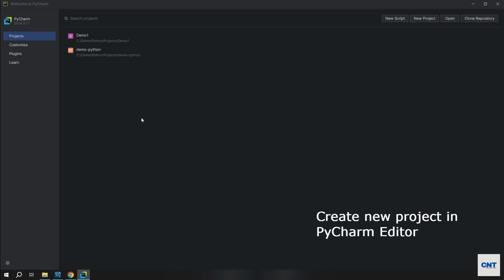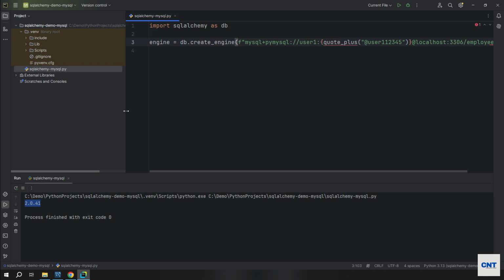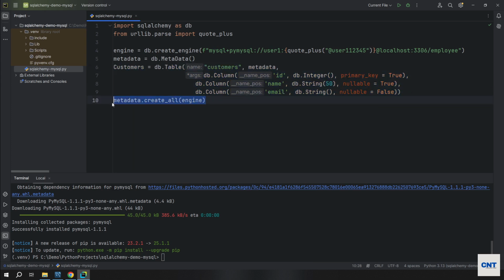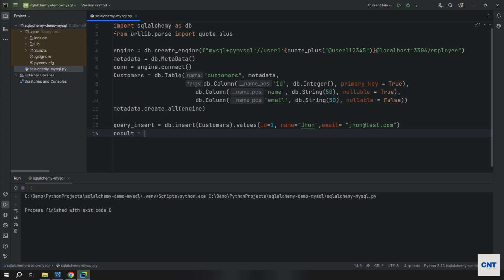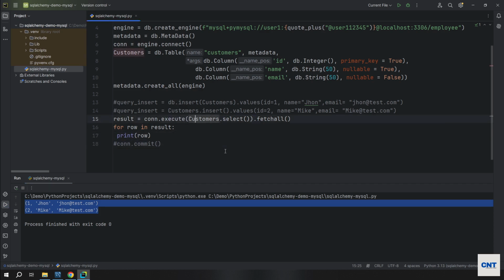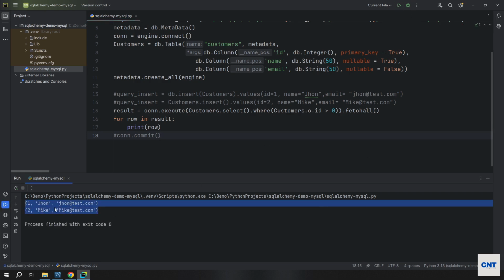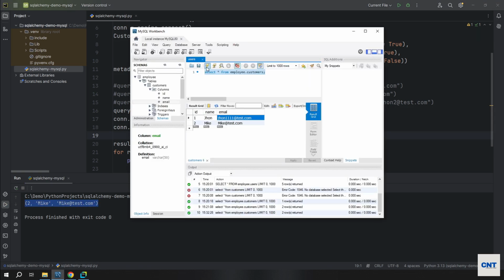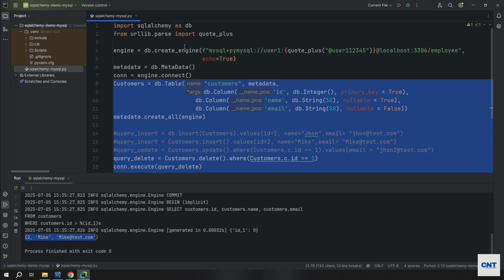SQLAlchemy with MySQL | SQL Database Library in Python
In this video, we will learn what is  SQLAlchemy library and how to use it in python with MySQL database.

SQLAlchemy is an open-source Python SQL toolkit and Object Relational Mapper (ORM) that provides a comprehensive and flexible way to interact with relational databases. It aims to bridge the gap between Python objects and database tables, allowing developers to work with databases using Pythonic constructs.

🔖 Chapters:
00:00 What is SQLAlchemy?
00:36 Install SQLAlchemy in PyCharm Editor
03:47 Create new MySQL database table with SQLAlchemy
05:56 Insert row into MySQL database table with SQLAlchemy
10:31 Update row on MySQL database table with SQLAlchemy
11:57 Delete row from MySQL database table with SQLAlchemy

sqlalchemy vscode
sqlalchemy pycharm
python sqlalchemy
sqlalchemy python
Pip install SQLAlchemy